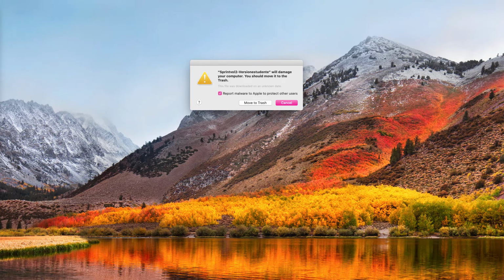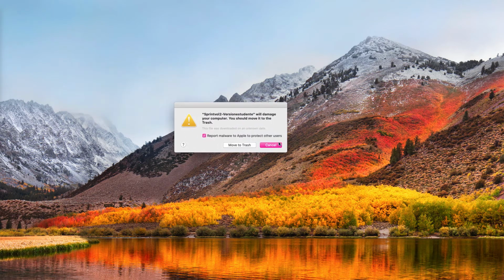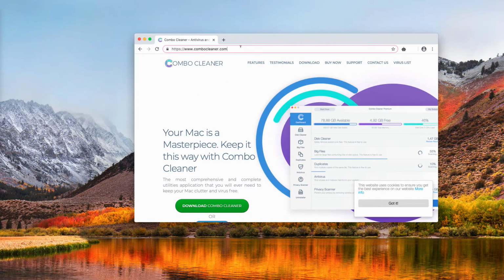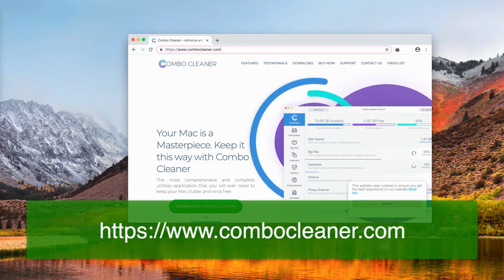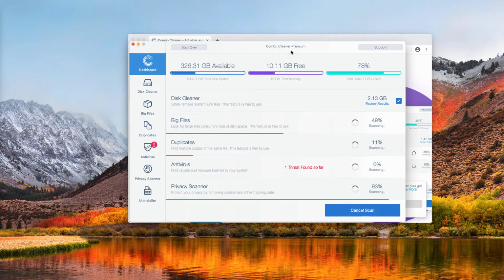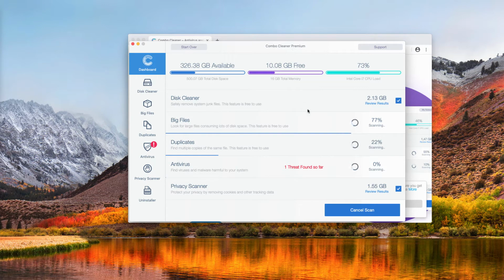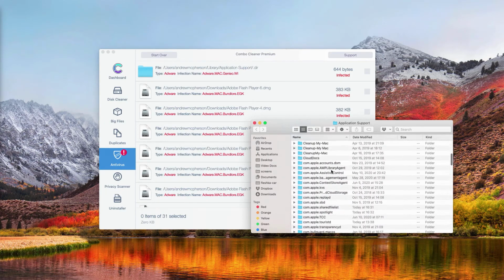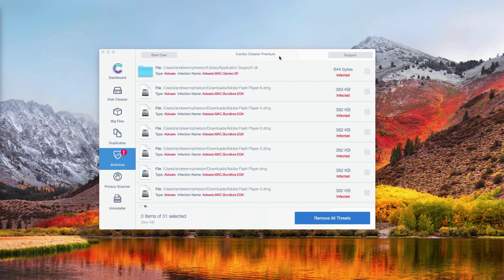"Sprintvol2-Versionestudente" will damage your computer scam removal.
"Sprintvol2-Versionestudente" is a malicious pop-up that may infect your computer. Remove it with Combo Cleaner Antivirus or other reliable anti-virus for Mac.